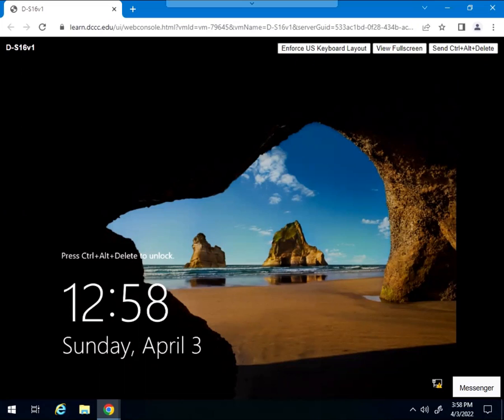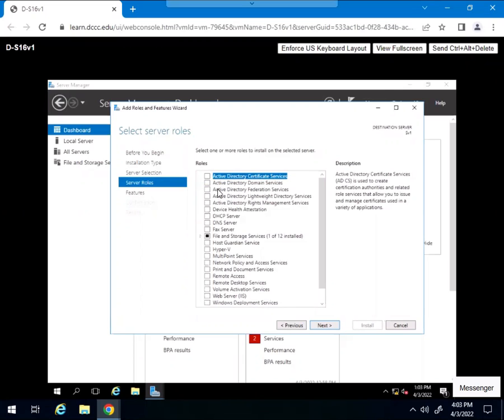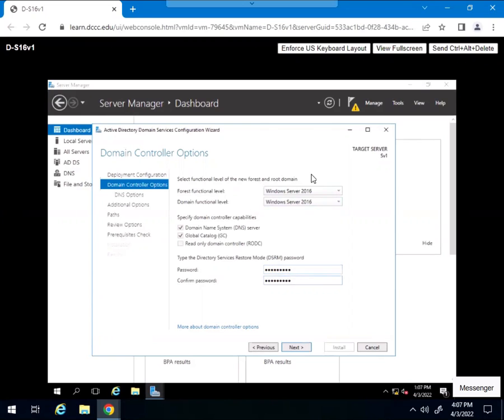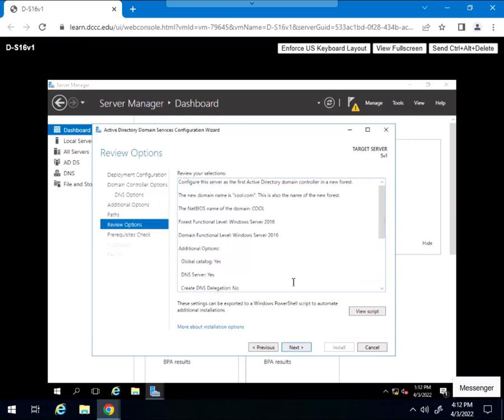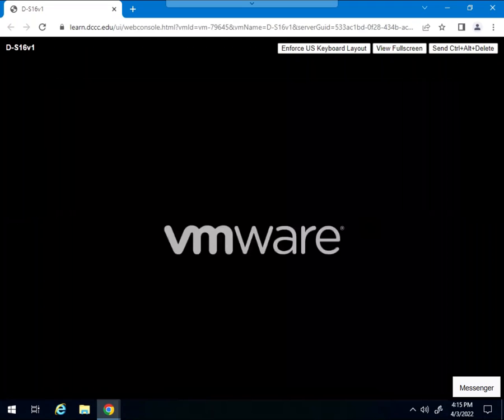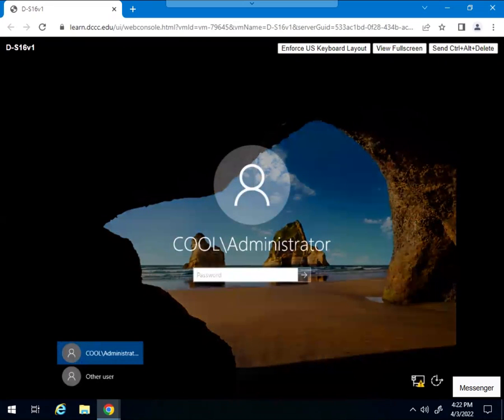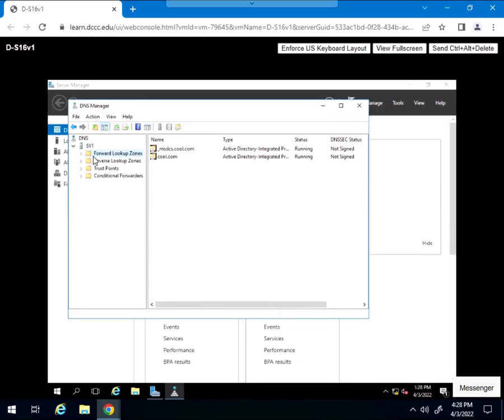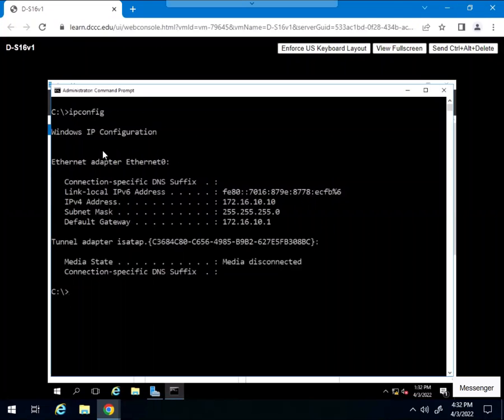Creating a Domain Controller